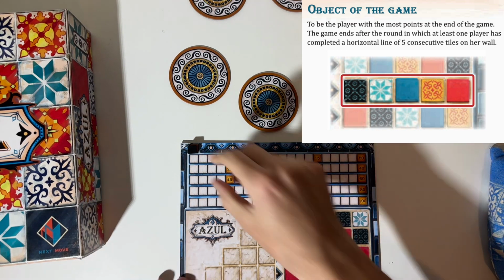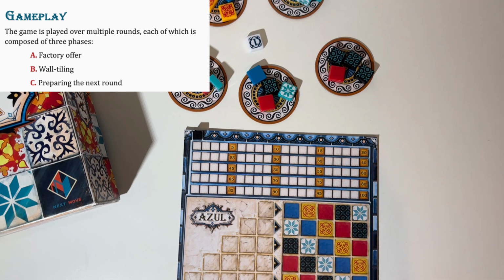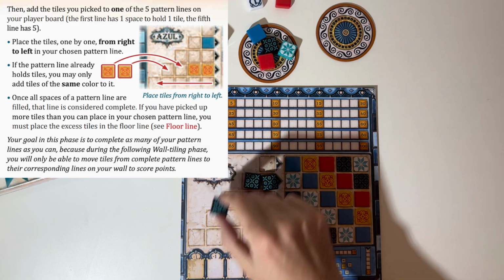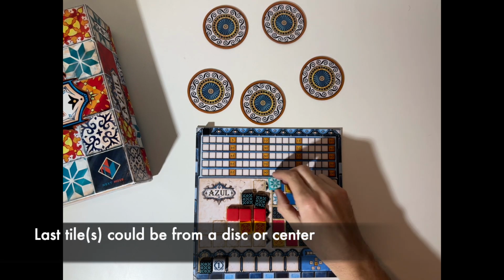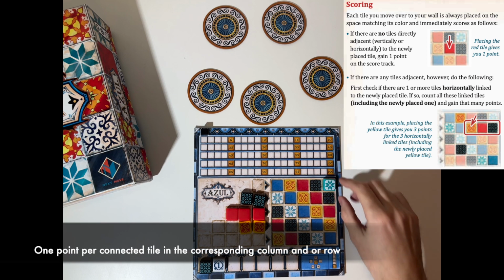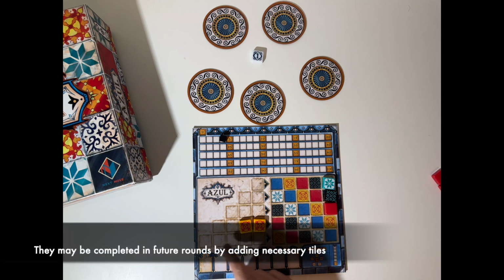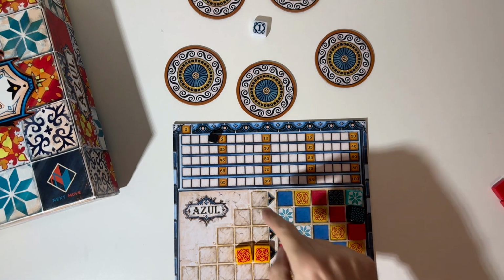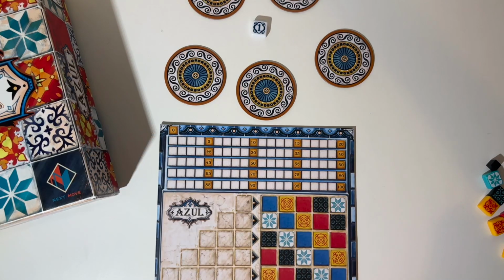Azul Board Game Overview